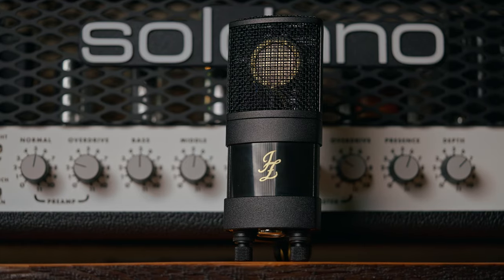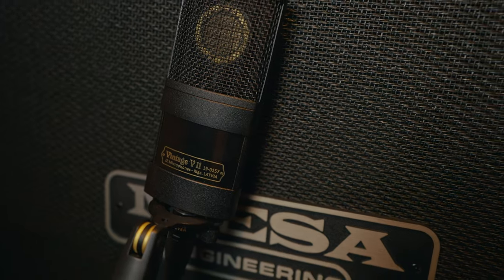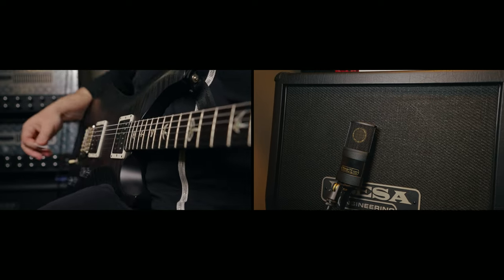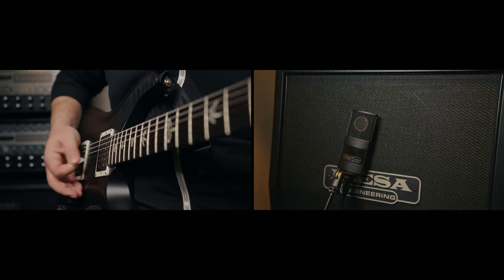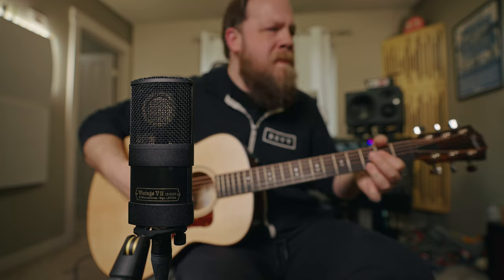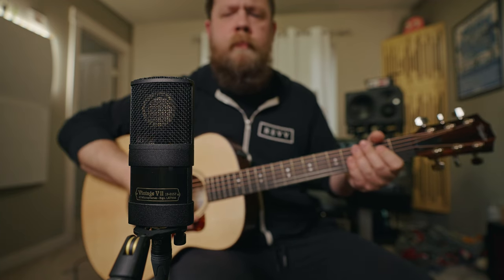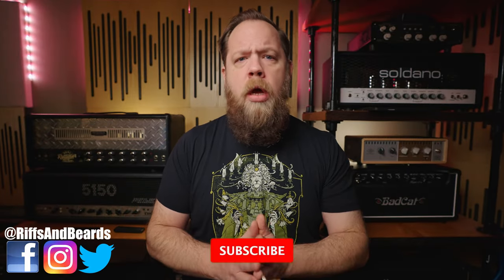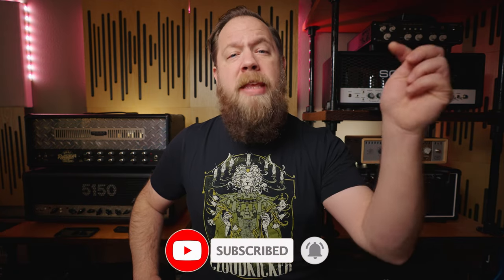SO GOOD! JZ Microphones Vintage 11 Condenser Mic!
Let's check out one of my favorite and most often used microphones, the Vintage 11 from JZ Microphones!

Time Stamps:
0:00 - Start
0:15 - Intro
0:45 - Disclosure
0:51 - Overview
2:37 - Sound Test Setup
3:12 - Electric Guitar
4:18 - Acoustic Guitar
5:21 - Voice Test
6:41 - Wrap Up